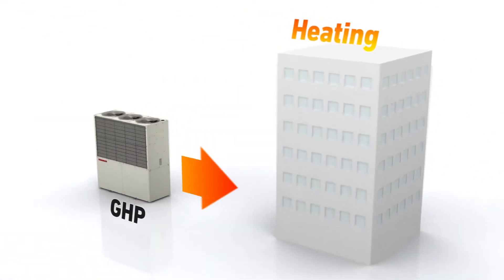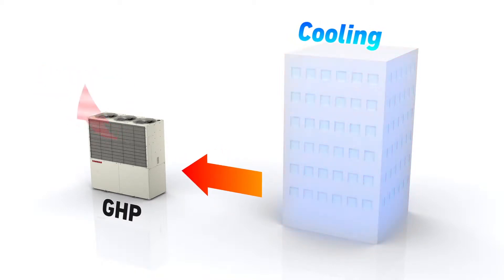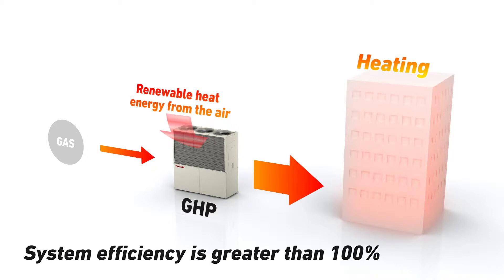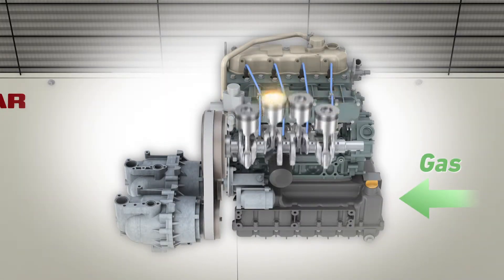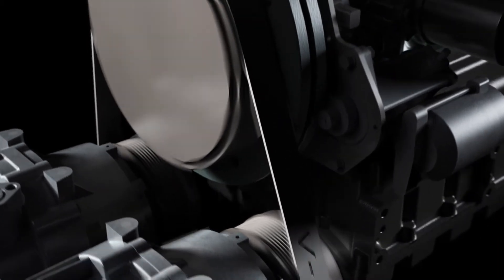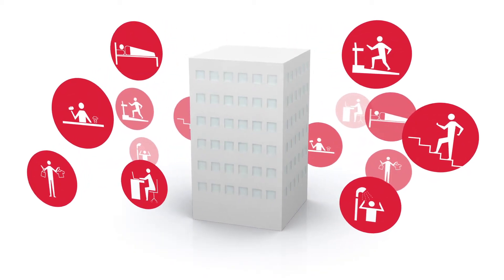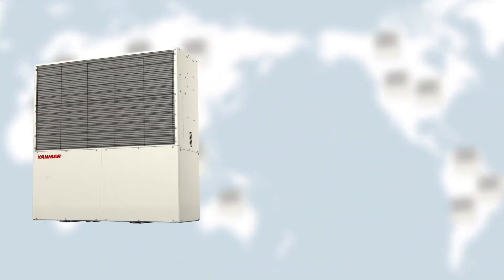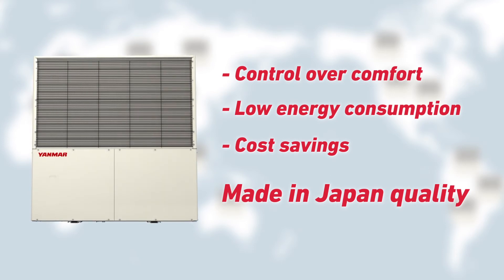Introduction to Yanmar VRF Gas-engine Heat Pumps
Yanmar GHP systems offer high efficiency heating and cooling solutions for a wide range of buildings.